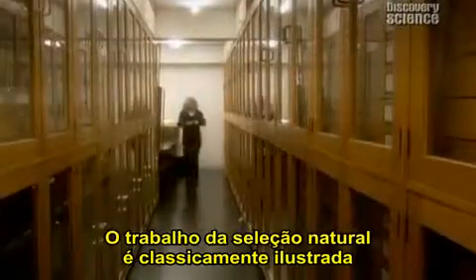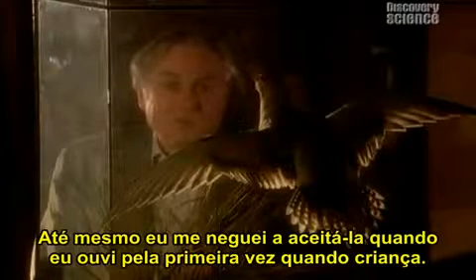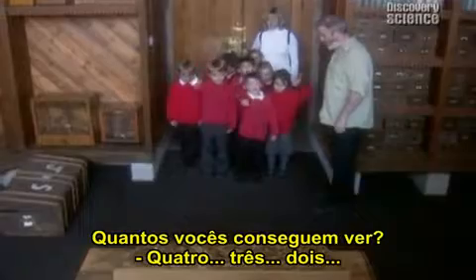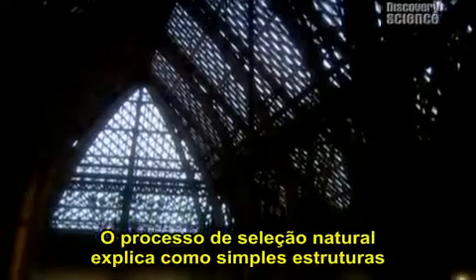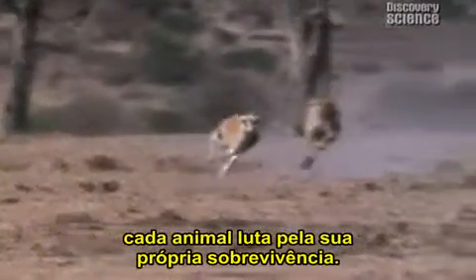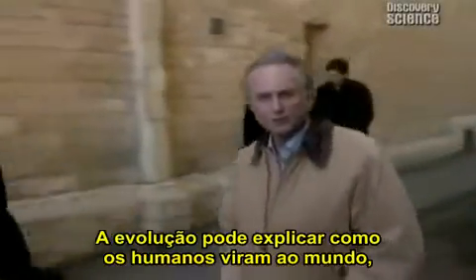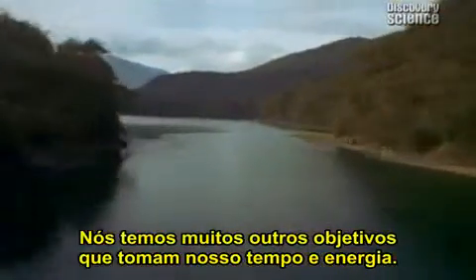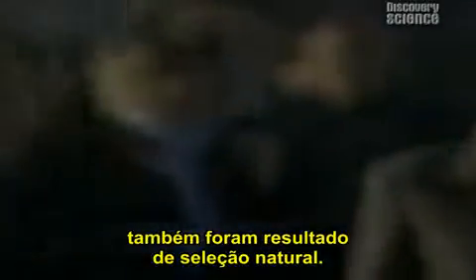Richard Dawkins - A Grande Questão 2/3 Legendado